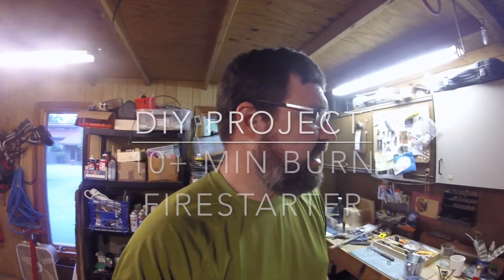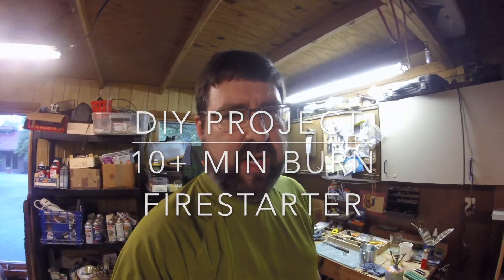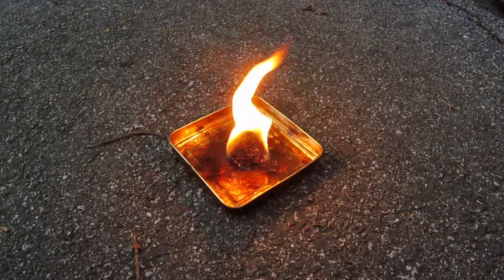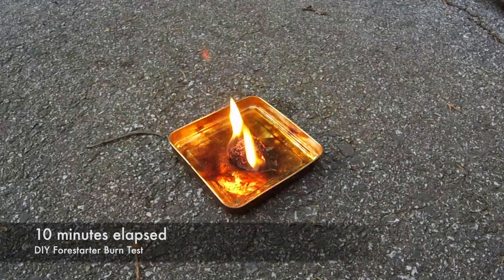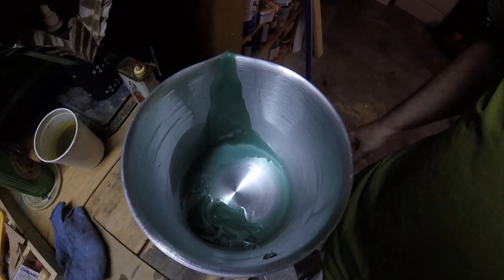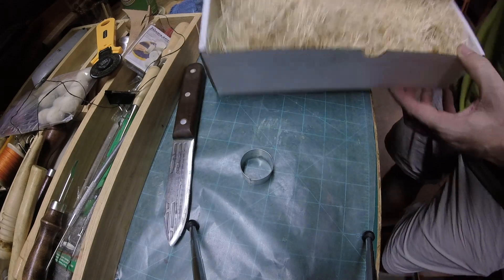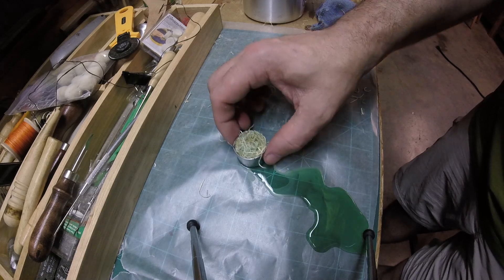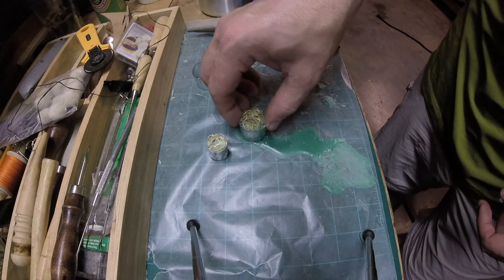DIY Firestarter: 10+ Minute Burn Time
Testing and making a simple but effective DIY firestarter made from excelsior (softwood shavings commonly used in packing) and candle wax.